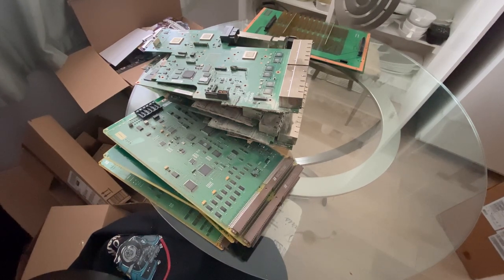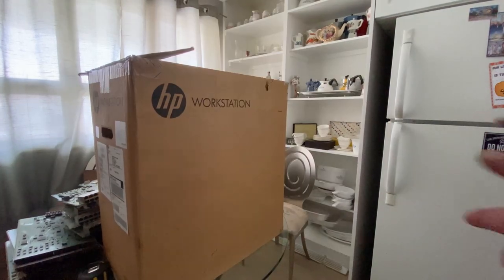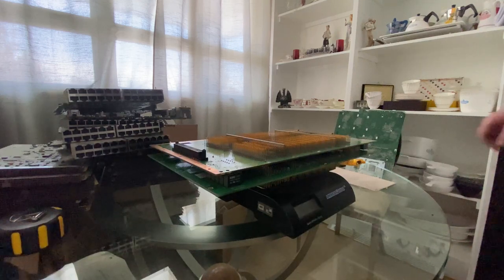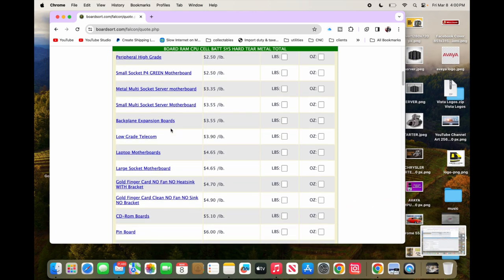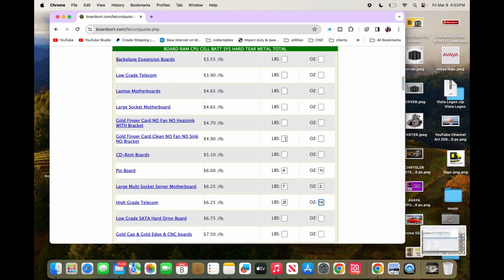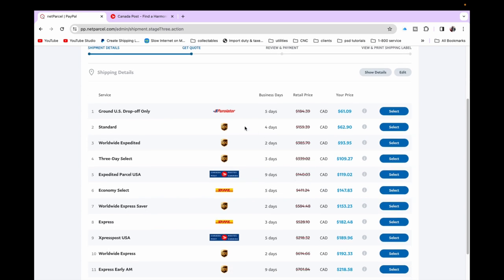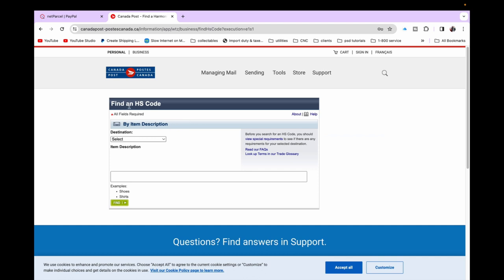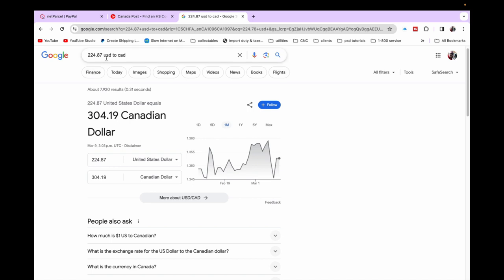How to ship to Boardsort from Canada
How we ship to Boardsort from Canada

Hi, I’m Dan

Basically I’m just this crazy car guy from Lethbridge, Alberta , that has this crazy addiction of custom cars and trucks. Which is a insanely expensive hobby. Being retired I had to come up with a way to pay for this insanity without touching my retirement cash.

So what’s the solution? Of course it’s making extra dollars hauling junk, removing scrap, and breaking crap apart separating the metals to get the most bucks possible and keeping these valuable resources out of the landfill.

So I really hope you subscribe and join along as I follow my adventure on checking dumpsters and alley for some free junk, as well as going to auctions and buying some stuff to resell and scrap

We will also be going to car shows and swap meets! Why because I really like doing that and ya I’ll bore you with hot rods and cruises even the occasional drag race